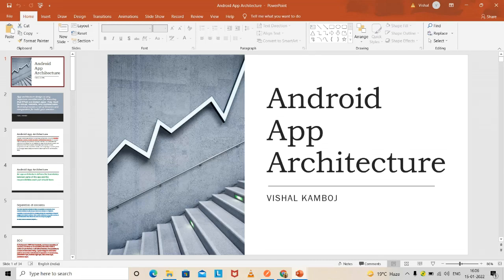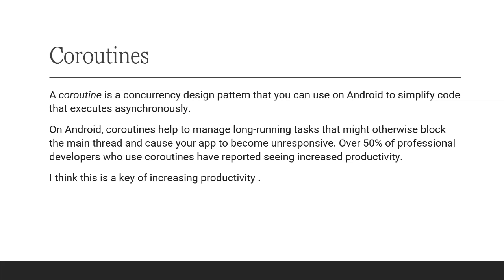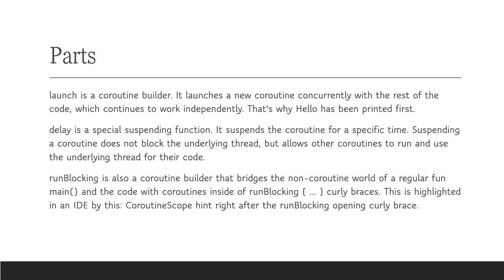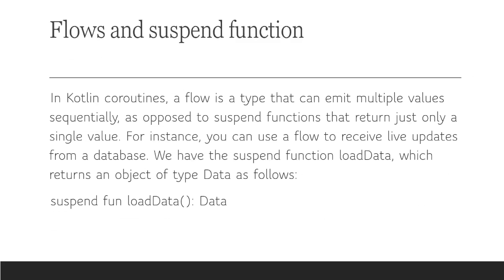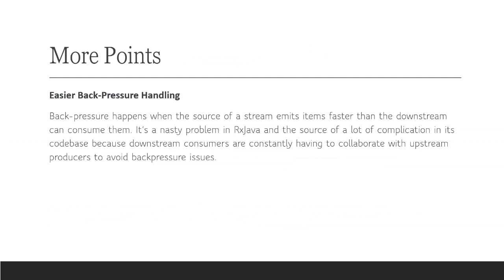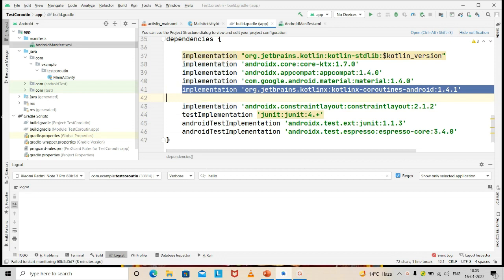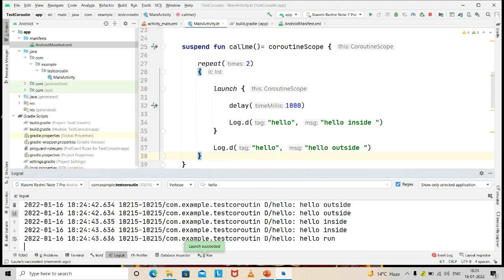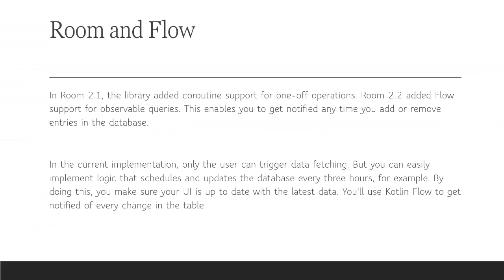Coroutine , Suspend, Flow Example ( First Part ) Kotlin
This is the first session related to coroutine , flow and suspended function in kotlin and will continue with more sessions related to this include new architecture in kotlin flow .